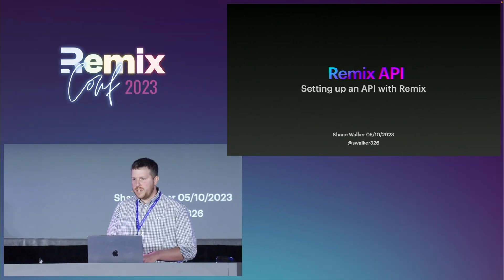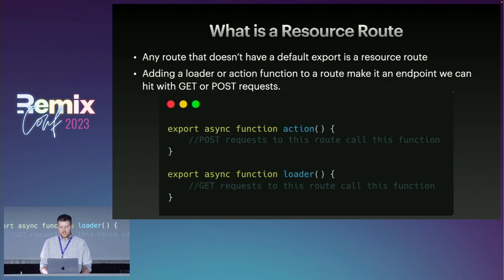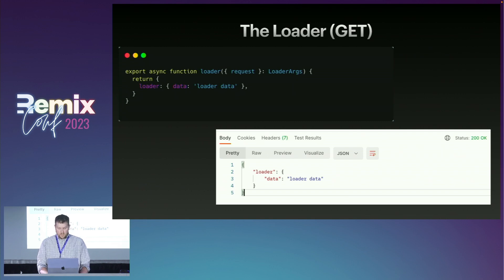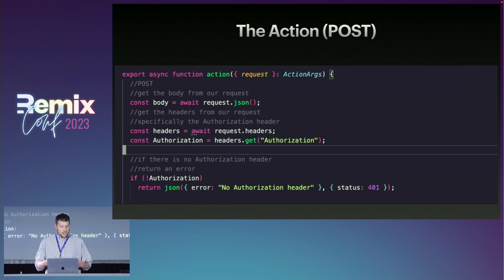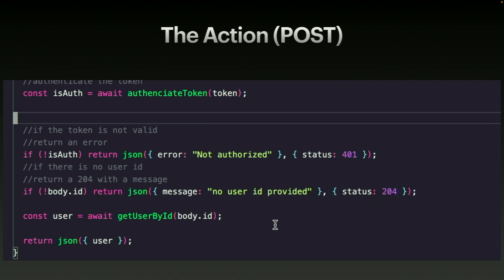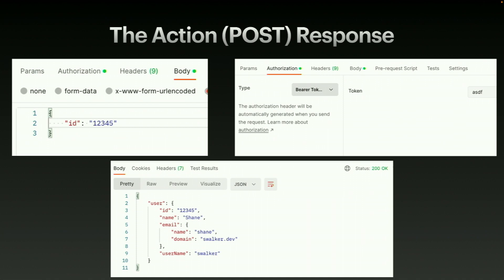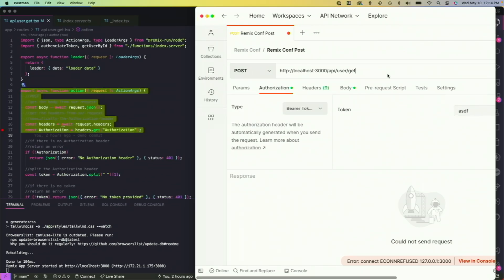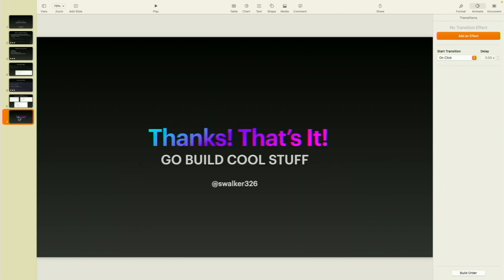"Remix API" by Shane Walker at RemixConf 2023 💿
Using Remix to create a stand alone API is simple, fast and really fun! In just a couple minutes you can stand up a super straight forward API. This can let folks dip their toe into the wonderful world of remix without rewriting their front end.

Speaker Bio: Shane Walker is a self-taught developer with a passion for learning new things and watching them come to life. From his first “Hello World” app, he was hooked. He is invigorated by solving problems in code.